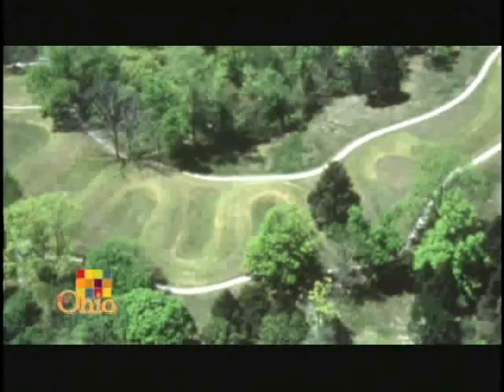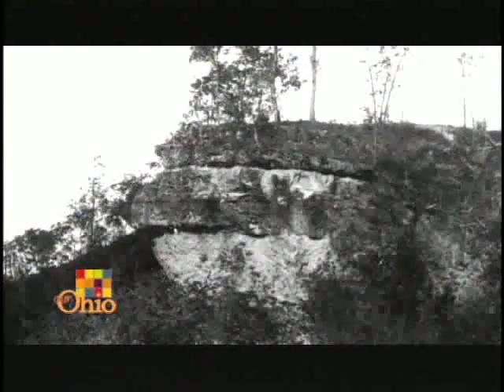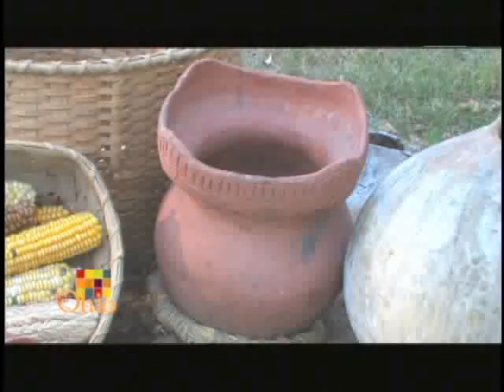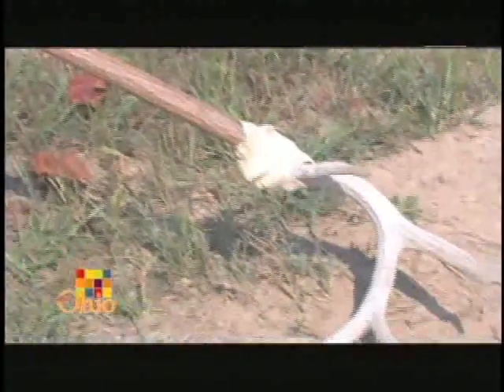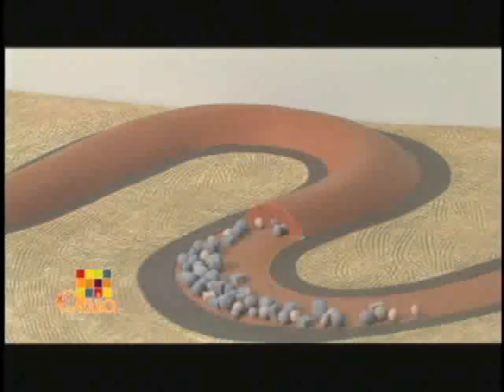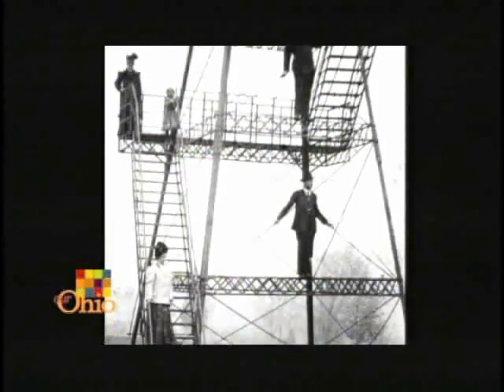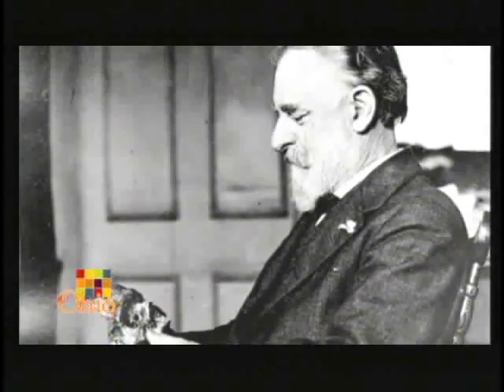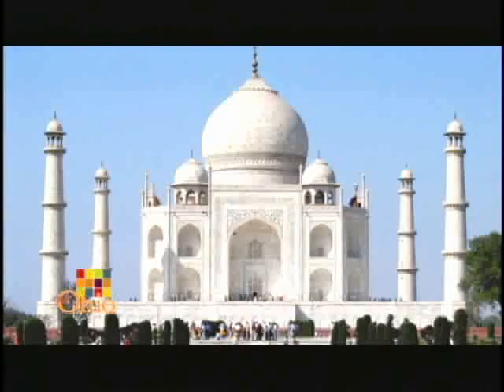Serpent Mound -- Our Ohio show 308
Serpent Mound is a massive earthwork depicting an uncoiling serpent and is the largest and finest effigy mound in the United States. Spanning nearly 1,300 feet in length, it is thought to be constructed by the Fort Ancient culture more than 1,000 years ago. Today, it is a National Historic Landmark. From Our Ohio show 308, produced in 2008.